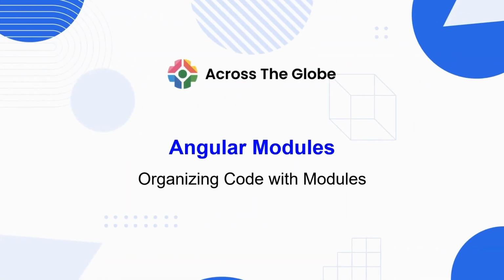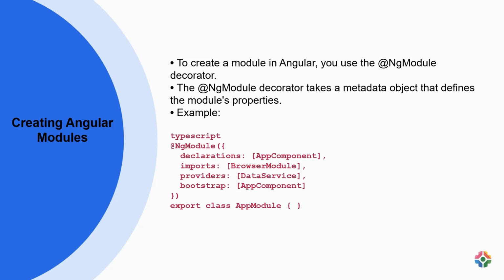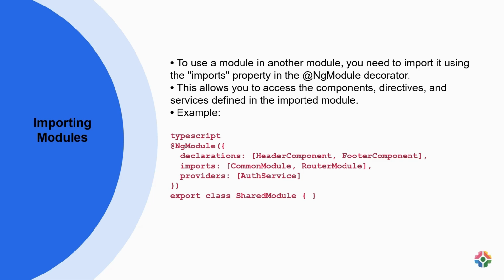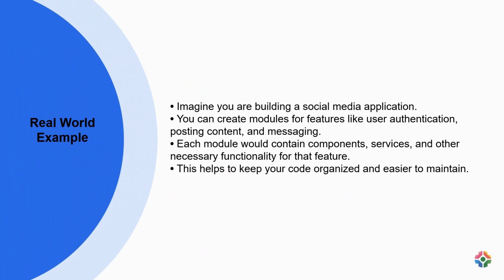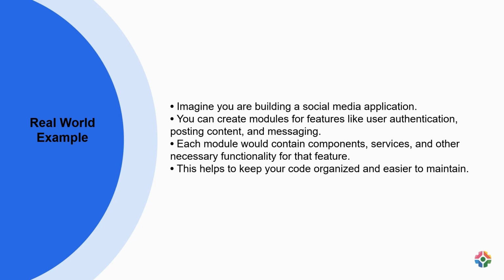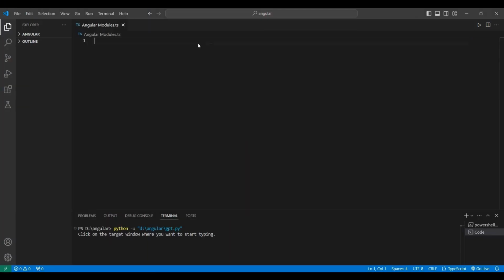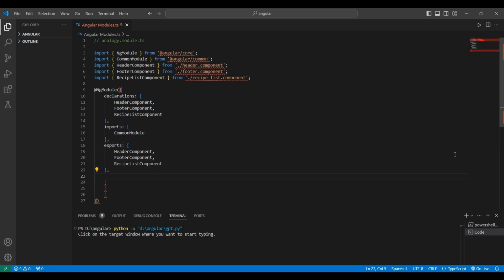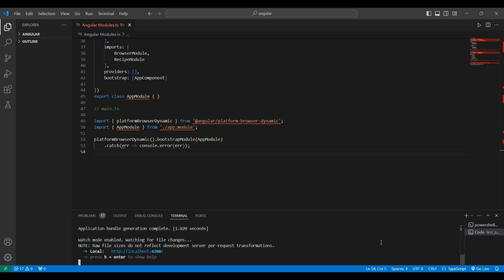Lecture 12 : Modules in Angular for Modular Development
In this tutorial, you will learn about Angular modules, an essential feature that helps organize and manage your application's functionality effectively. By using modules, you can group related components, services, pipes, and directives, ensuring a cleaner and more scalable codebase.
Topics Covered
Angular Modules Overview: Understand the role of Angular modules in organizing an application into functional blocks, making your codebase clean, maintainable, and scalable.
Creating Angular Modules: Learn how to define a module using the @NgModule decorator and how to declare its properties, including components and services.
Importing Modules: Discover how to import one module into another to share functionality like components, directives, and services across your application.
Real-World Example: Explore how to structure a social media application using separate modules for features like user authentication, content posting, and messaging.
Personalized Learning
 This tutorial is perfect for Angular developers looking to enhance their skills in modular development, enabling them to build applications that are easier to manage and extend.
Certification
 Complete this tutorial to earn a certificate showcasing your expertise in Angular module design and implementation.